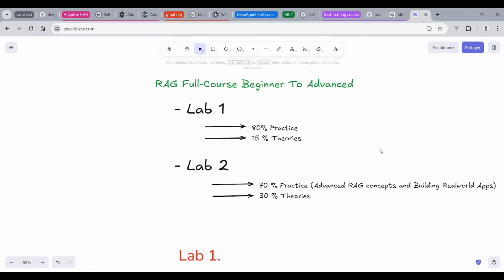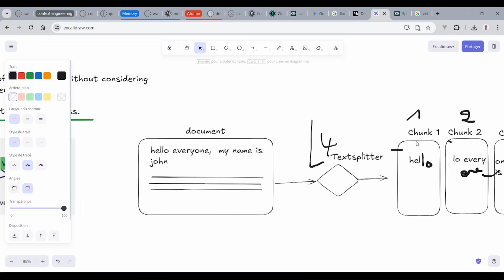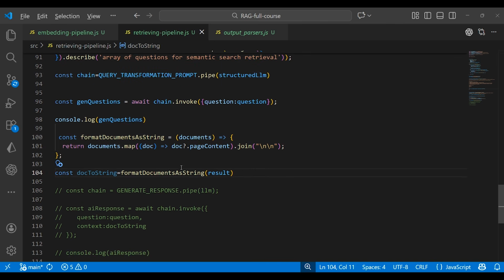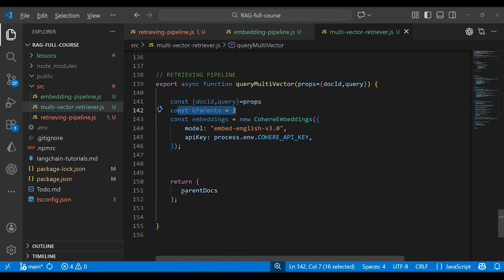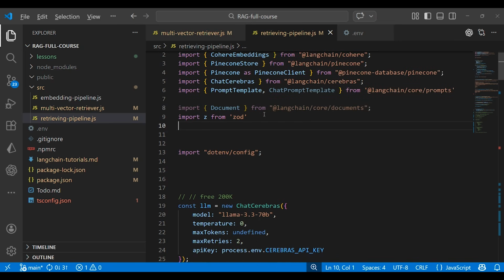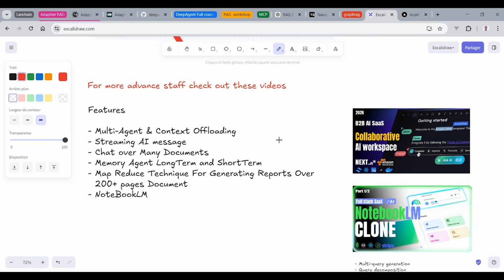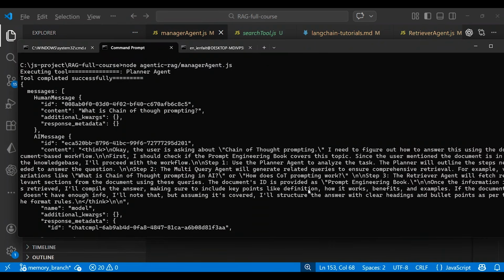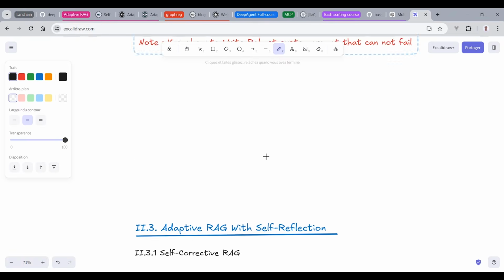The Ultimate RAG Guide You Need - LangChain TypeScript | RAG Tutorials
Want to master Retrieval-Augmented Generation (RAG) using LangChain with TypeScript?  This complete crash course walks you step-by-step through building a production-ready RAG system using modern AI architecture.

If you're building AI apps with Next.js, multi-agent systems, or advanced LLM workflows — this is the guide you’ve been waiting for.

 1. What RAG (Retrieval-Augmented Generation) really is
 2. How embeddings and vector databases work
 3. How to build a RAG pipeline using LangChain (TypeScript)
 4. Document loaders & chunking strategies
 5. Vector stores (Pinecone, Supabase, etc.)
 6. Prompt engineering for retrieval accuracy
 7. How to reduce hallucinations
 8. Production-ready architecture patterns

 🧠 Why RAG Matters

RAG is the foundation behind systems like:

 - ChatGPT
 - Perplexity AI
 - Claude
 - Google Gemini

If you want to build real AI products instead of simple chatbot demos, you must understand RAG deeply.

🛠 Tech Stack

 LangChain (TypeScript)
 Vector Database
 Node.js
 Embeddings

 - AI Engineers
 - Full-stack Developers
 - Next.js Developers
 - Anyone building LLM applications
 - Developers transitioning into AI SaaS

TimesCode

0:00       - Introduction
01:53     - What is Retrieval Augmented Generation
14:37     - Types Chunking Technics
20:38     - Build an Embeddings & Retrieving Pipeline
29:16     - Query Decomposition
41:13     - Multi-Vector Retriever
59:58     - Contextual Compression Retriever
1:13:19  - Metadata Filtering
1:22:39  - Types Of RAG Architectures
1:24:58  - Agentic RAG
1:37:17  - Adaptive RAG with Multi-Agent system
1:47:29  - Adaptive RAG with Self-Reflective